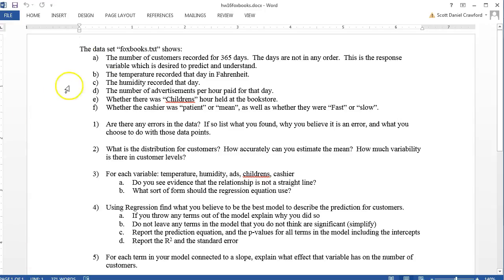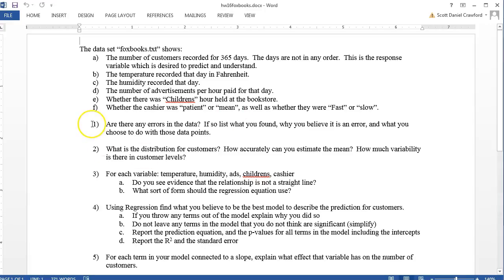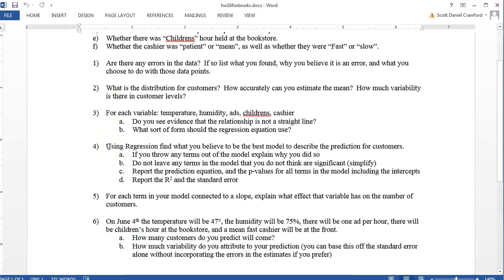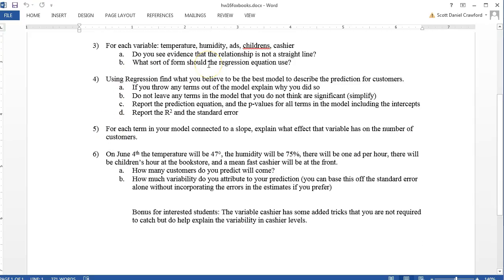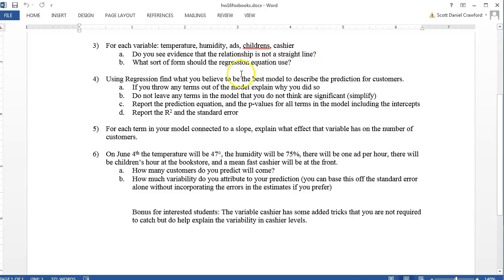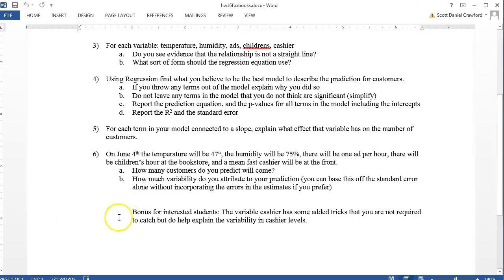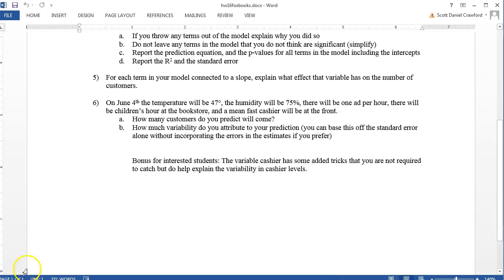Homework Foxbooks Data